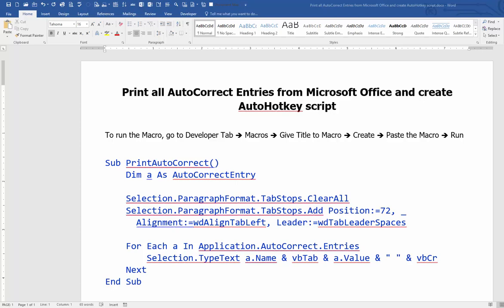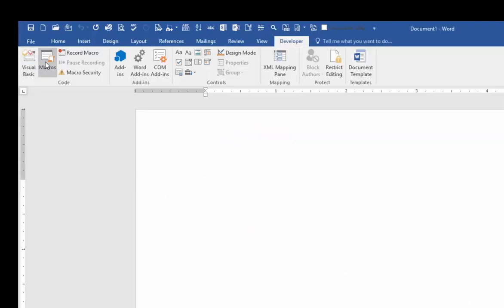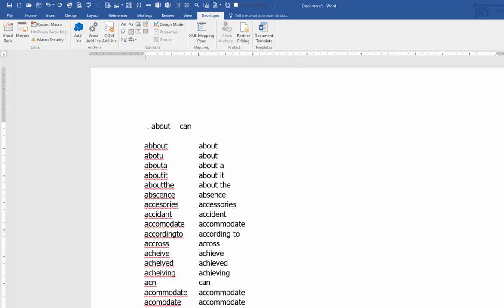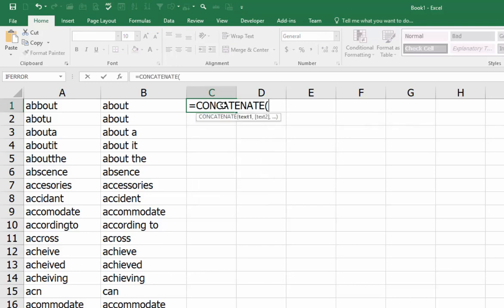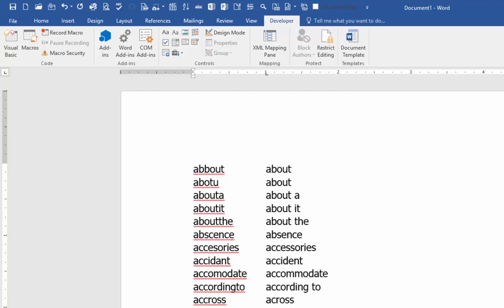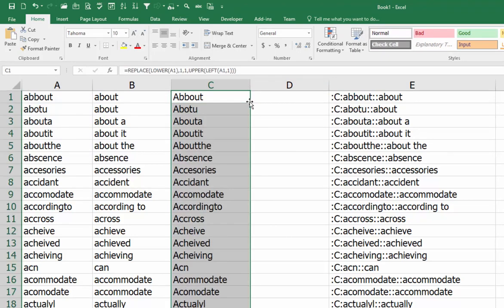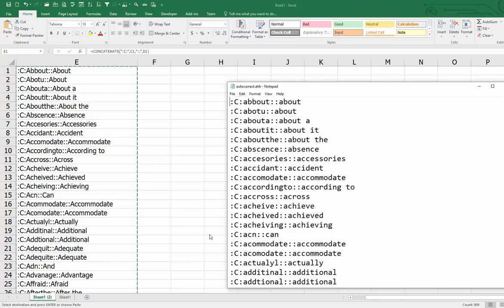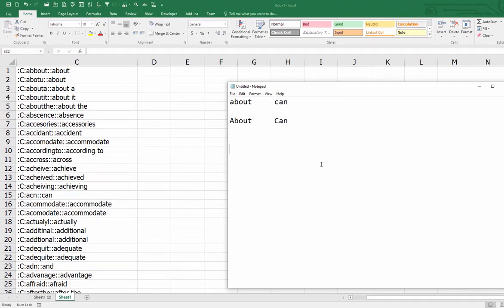AutoHotkey - AHK - Print AutoCorrect Entries from Microsoft Office and use as AHK script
Are you tired of correcting your misspelled words? Fear no more, AutoHotkey to the rescue. This video will show you how to print all of the AutoCorrect Entries from Microsoft Office using the Macro below and create a AutoHotkey script to use the AutoCorrect Entries anywhere on your PC as a Spell Checker.

Sub PrintAutoCorrect()
    Dim a As AutoCorrectEntry

    Selection.ParagraphFormat.TabStops.ClearAll
    Selection.ParagraphFormat.TabStops.Add Position:=72, _
      Alignment:=wdAlignTabLeft, Leader:=wdTabLeaderSpaces

    For Each a In Application.AutoCorrect.Entries
        Selection.TypeText a.Name & vbTab & a.Value & " " & vbCr
    Next
End Sub